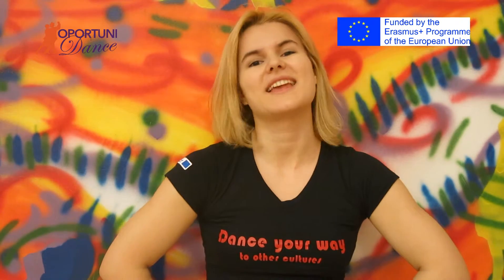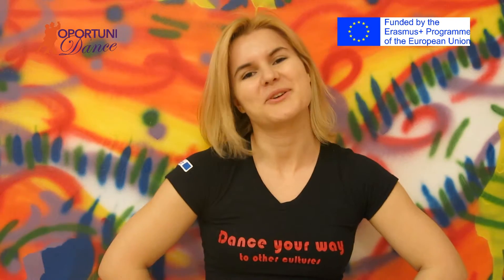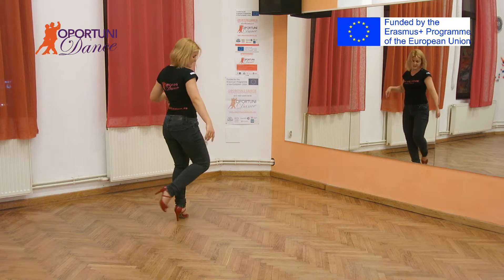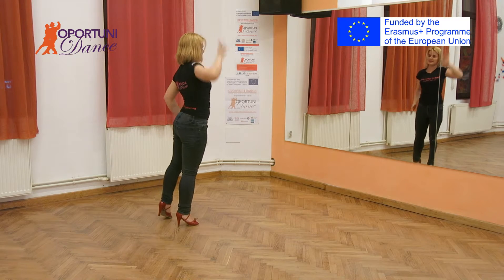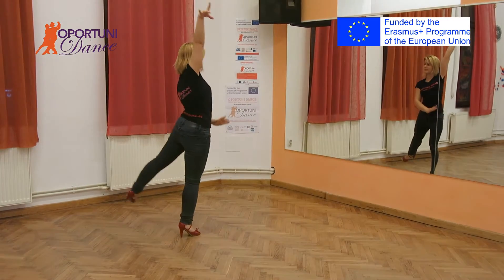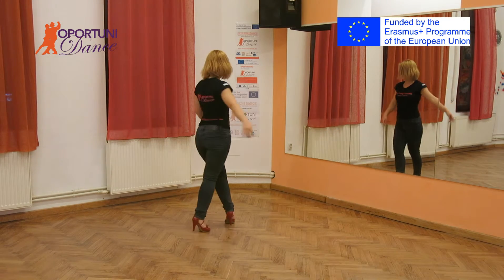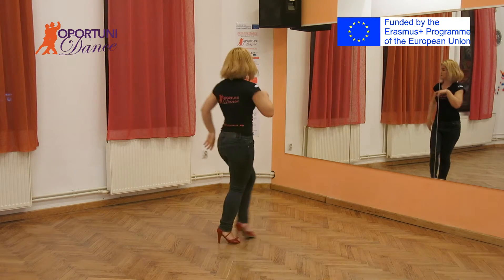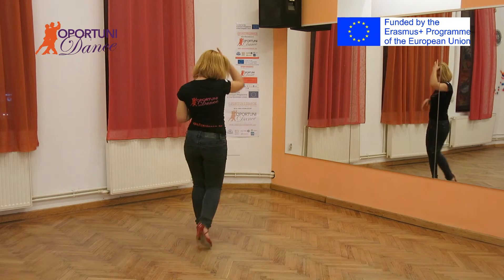7. Salsa Footwork No. 4 - Advanced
oportunidance.eu
Dance your way to other cultures
ERASMUS+ Project Funded by Erasmus+ Programme of the European Union
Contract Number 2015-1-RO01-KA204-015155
Project coordinator: Academia de Studii Economice din Bucuresti
Partner: Club Vertical - Oportunidad
oportunidad.ro